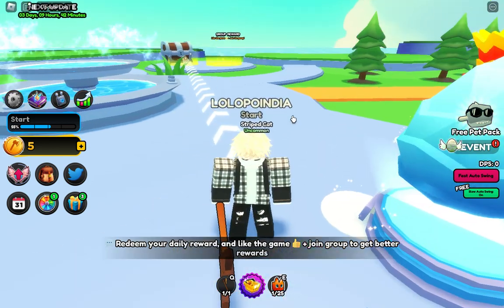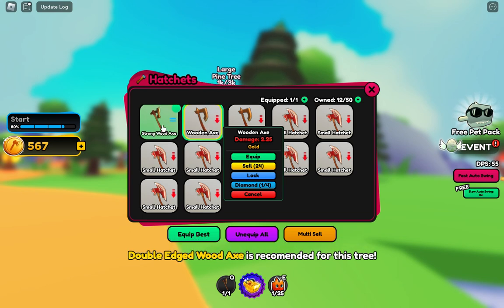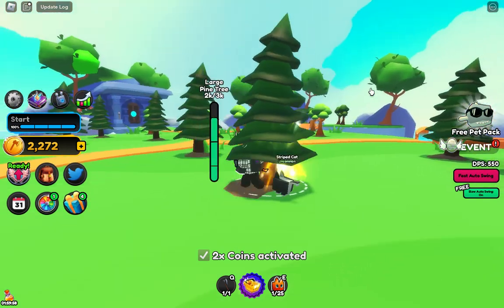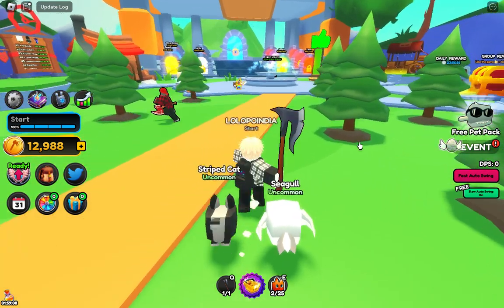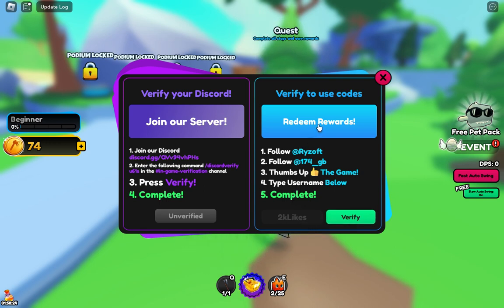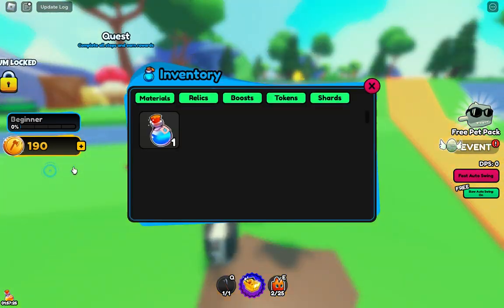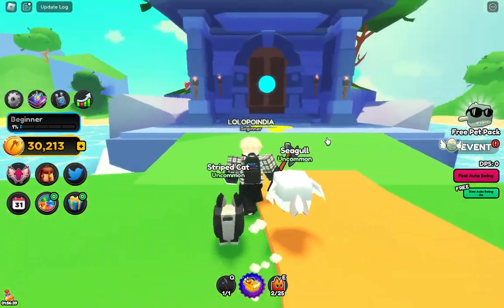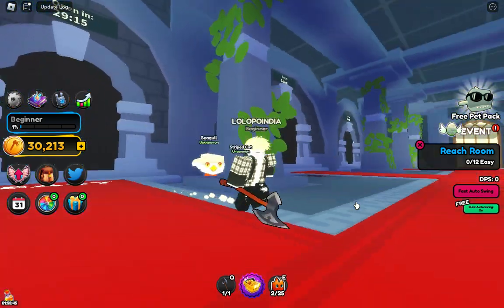All New Lumber Legends Codes 2023 | Roblox Lumber Legends Codes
All Lumber Legends Codes that you can redeem in 2023 are shared in the video. I have shown you the latest New Lumber Legends Codes which can give you extra benefits in the game. Codes for Lumber Legends in Roblox  are very improtant while grinding in the game. Many players are confuse that how to redeem codes in Lumber Legends. If you watch this video carefully, you can easily redeem all working codes in Roblox Lumber Legends. New codes are released in Lumber Legends and some codes are removed. If any codes for Lumber Legends is not working, this means you have mis-spelt or the code is expired now. Lumber Legends is amazing game which comes with codes. You can earn cash, boosts, gems, stat reset, free pets, fruits and many thngs with the help of Lumber Legends code in 2023. There are some secrets codes in Lumber Legends which is only released on the social handeles of the game developer.